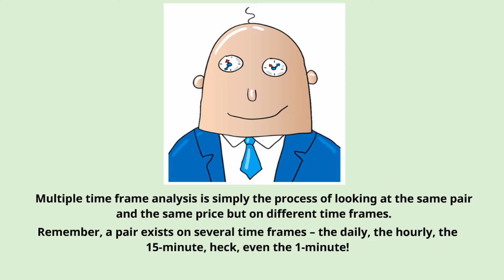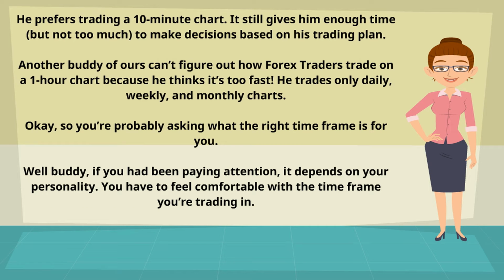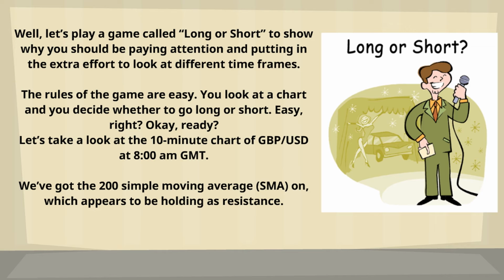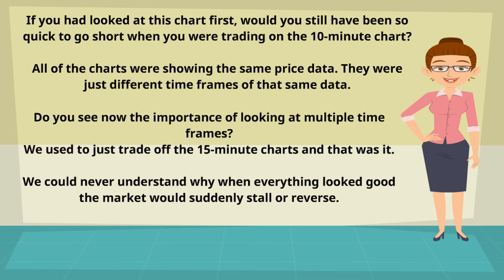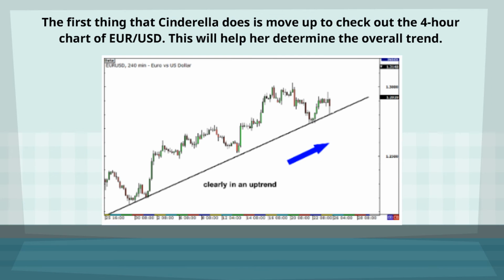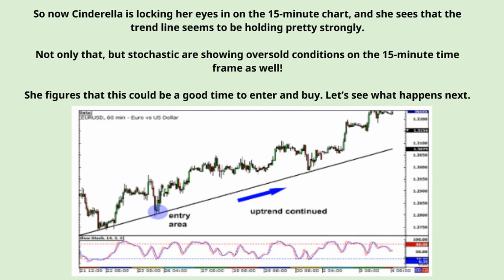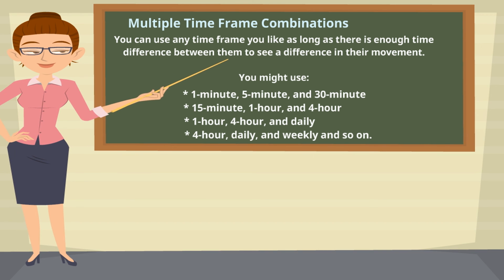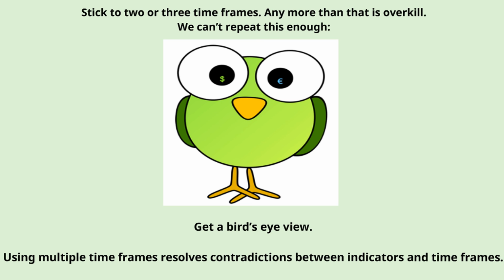High School (Class-6)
In this video, you will learn about Multiple Time Frame Analysis!